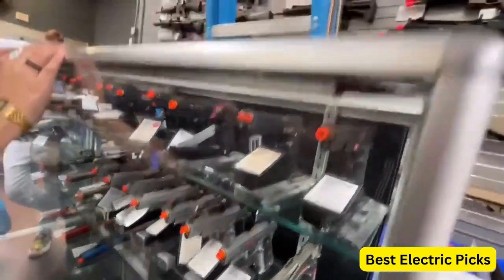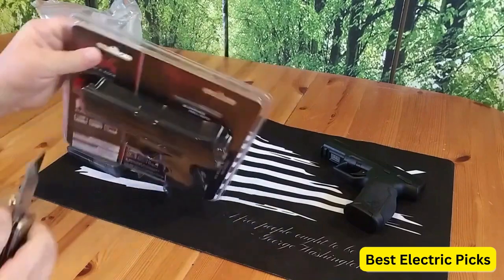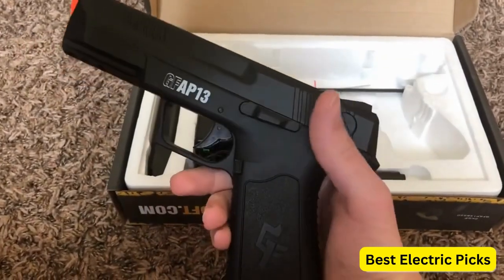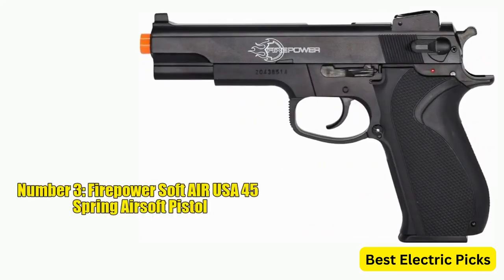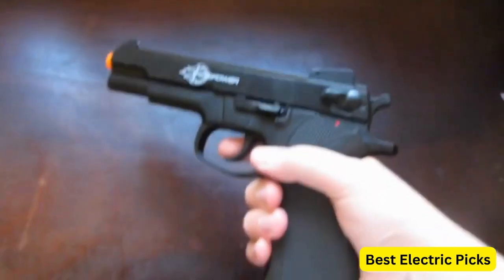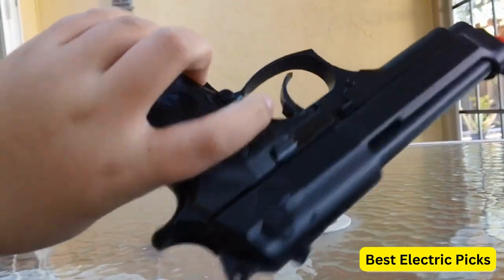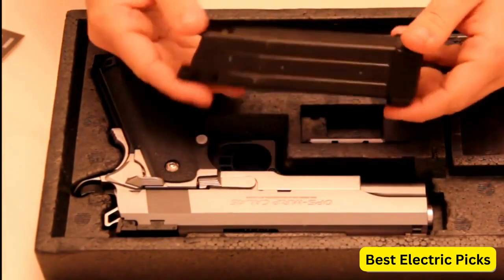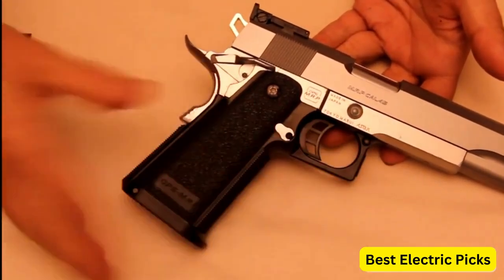Best Electric Airsoft Pistol 2024 (The Ultimate Electric Airsoft Pistol Review)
Top On Sale Product Recommendations!;Nordic Tassel Throw Blanket Single Full Four Season Sofa Cover Dust Anti-cat Scratch Protection Cover Sofa Blanket;Original price: USD 41.21;Now price: USD 41.21;Click&Buy

Number 1: HK Heckler & Koch P30 Electric Blowback 6mm BB  Airsoft Gun

Number 2: Game Face GFAP13 AEG Electric Full/Semi-Auto Airsoft Pistol Kit

Number 3: Firepower Soft AIR USA 45 Spring Airsoft Pistol

Number 4: Beretta 92 FS 6mm BB Electric Pistol Airsoft Gun

Number 5: Evike Airsoft - Tokyo Marui Hi-CA.PA 5.1 SV AEP Airsoft Pistol

About This Video:

An electric airsoft pistol is a type of firearm replica that uses an electric motor to propel plastic BBs. These pistols are popular among airsoft enthusiasts due to their ease of use and consistent firing performance.

They typically feature a rechargeable battery and a gearbox that automatically loads and fires the BBs with each trigger pull. Electric airsoft pistols often offer semi-automatic or fully automatic firing modes, providing a rapid rate of fire.

They are lightweight and compact, making them suitable for close-quarters combat or as a backup weapon. Safety features such as a manual safety switch and a hop-up system for improved accuracy are commonly found in these pistols.

Hope you enjoy our Top 5 Best Electric Airsoft Pistol Reviews Video!